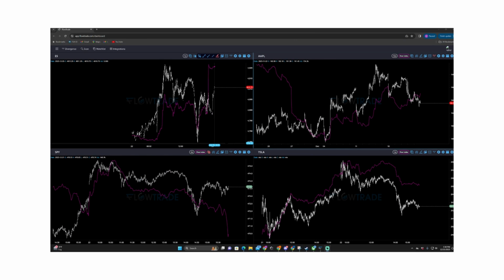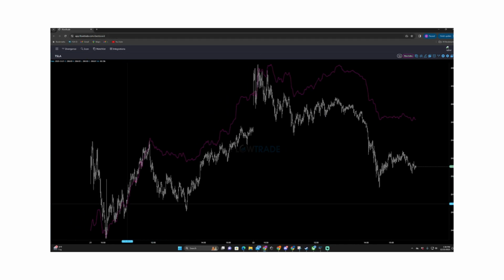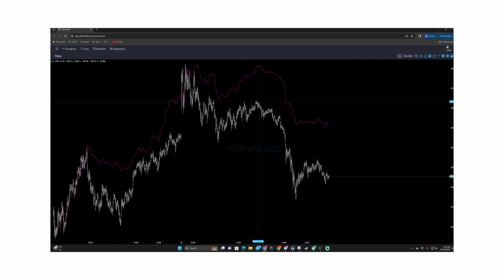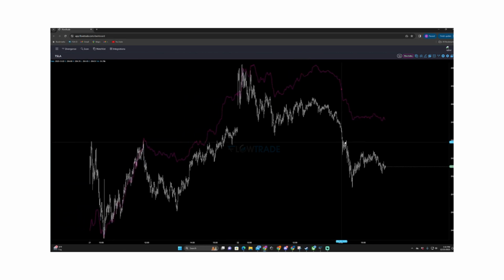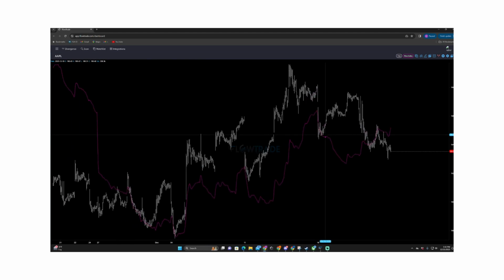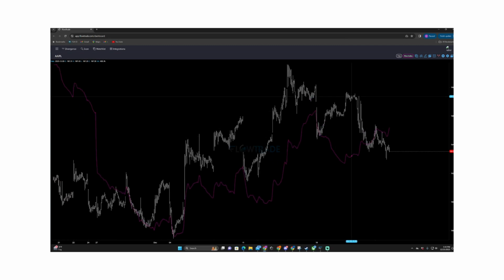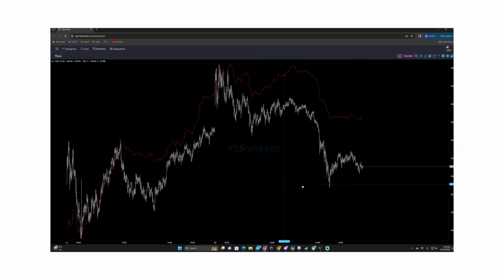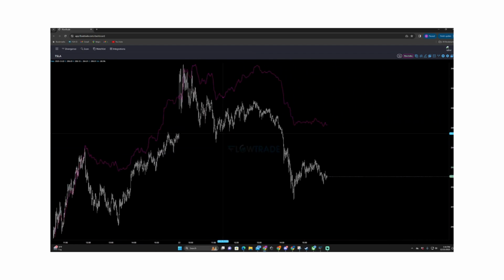How to trade by tracking algos with flow index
Introduction to the flow index. Learn how to follow big money and stay ahead of retail trading.